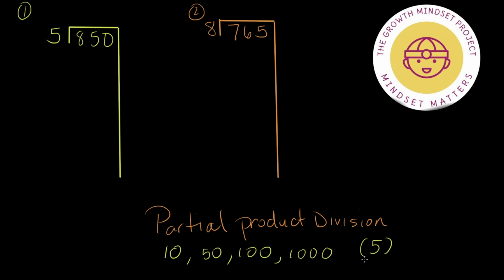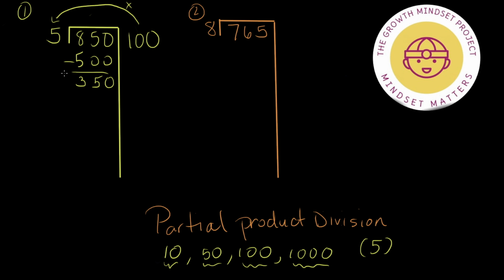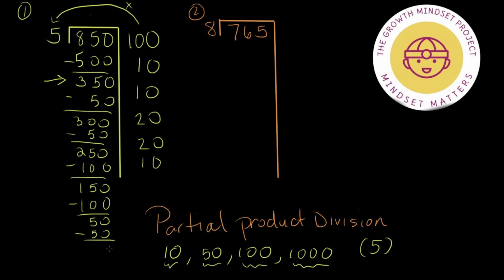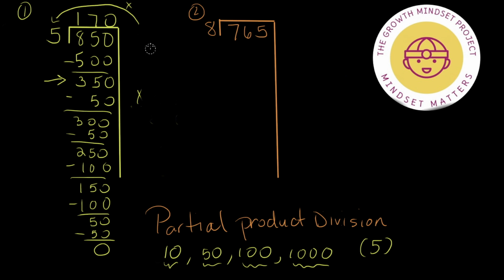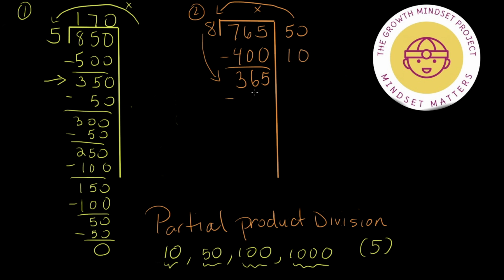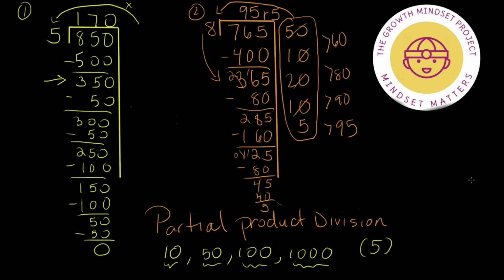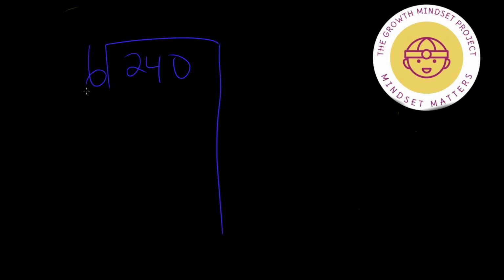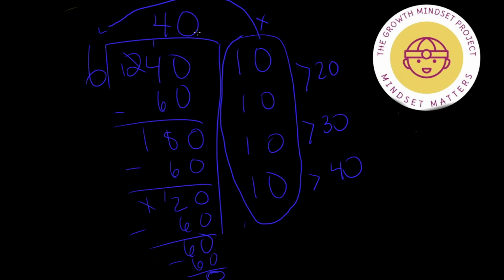School Support - Partial Product Division Strategy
Learn how to use the partial product division strategy to help conquer this challenging concept! If you have trouble with traditional long division then partial products may be just the solution you're looking for!
Welcome to School Support! Our goal is to make learning equitable and accessible to learners across the world. While our focus is on young and growing leaners, we encourage all learners to believe in themselves and their abilities by fostering a growth mindset.